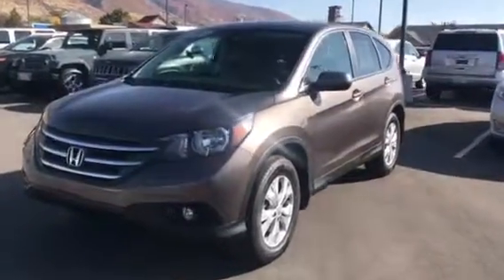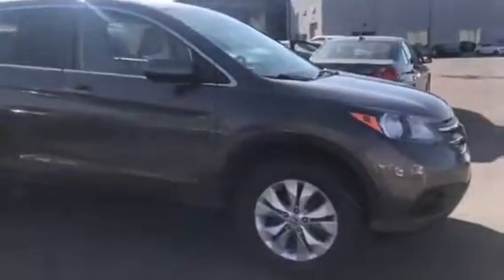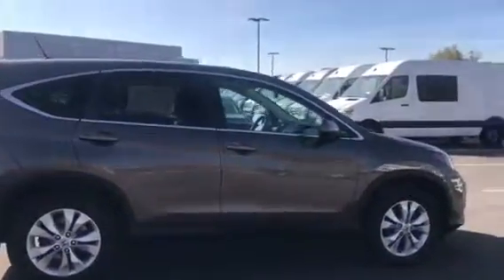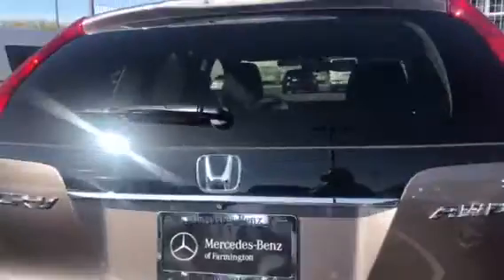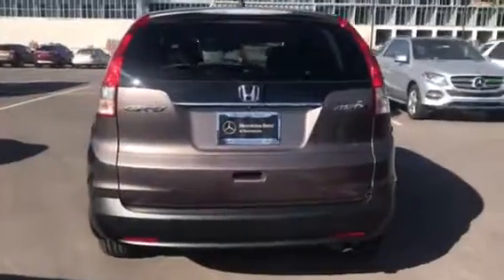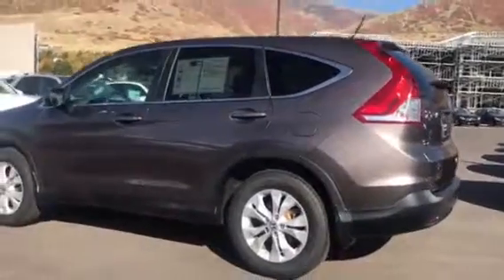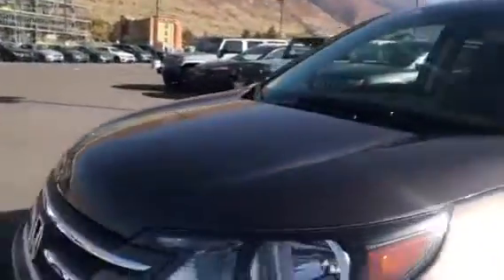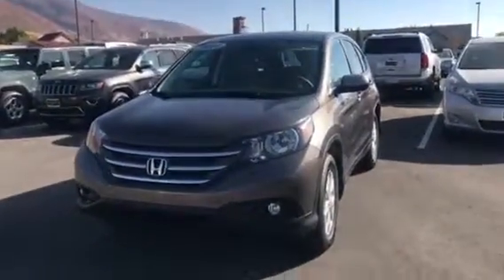Rod’s 2014 Honda CRV (Rossi@MBOF)